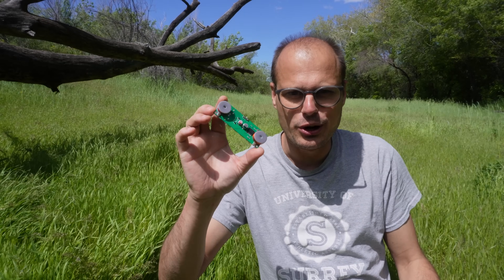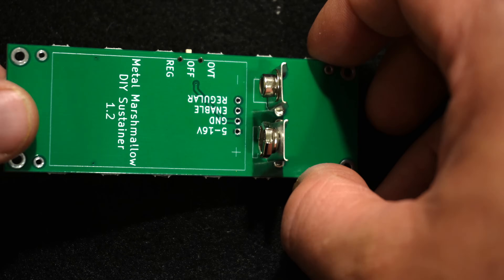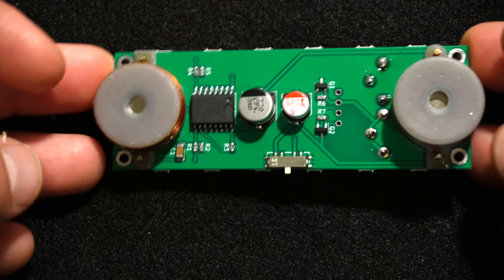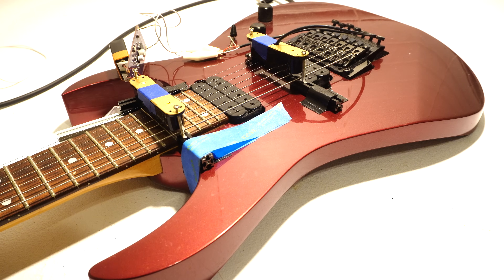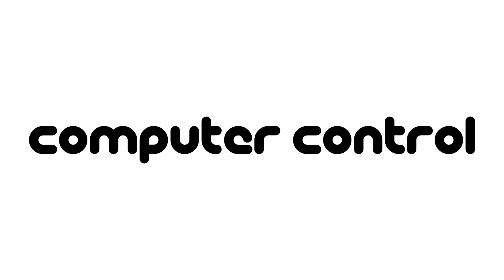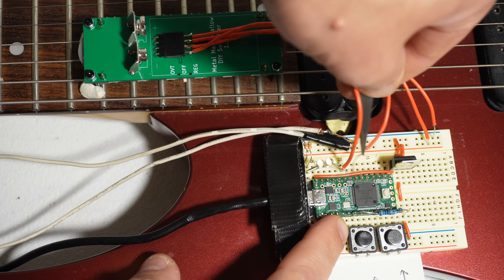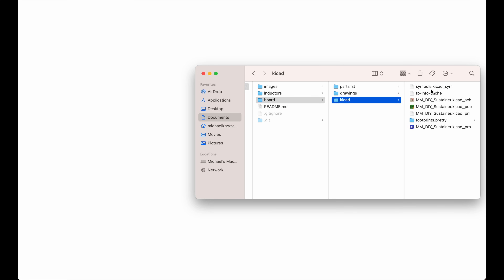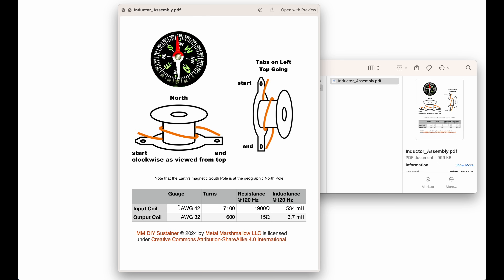An Open Hardware DIY Guitar Sustainer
0:00 Introduction
1:20 Battery Operation
2:18 Inductors
4:04 Switch
5:42 Guitar Pickups
9:08 Arduino Control
11:45 Open Hardware
14:08 Can Someone Help With This?